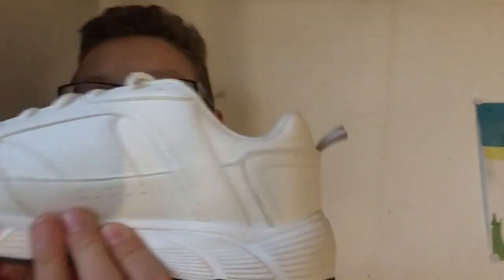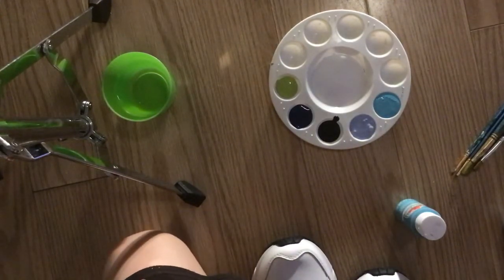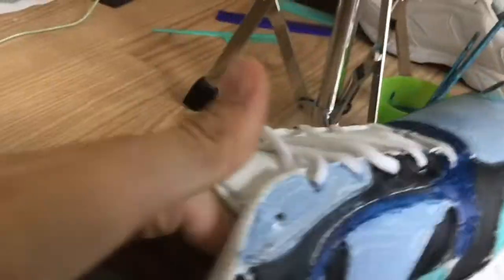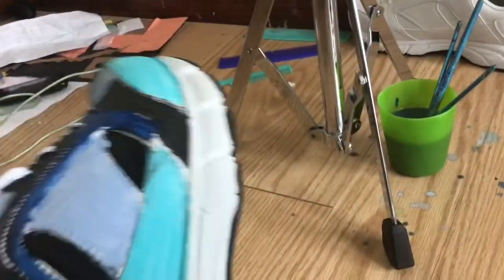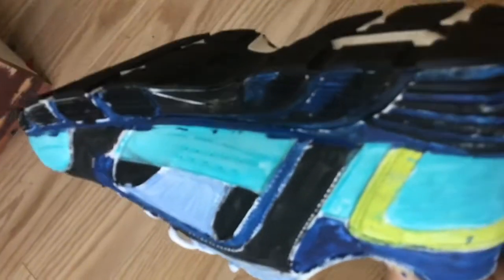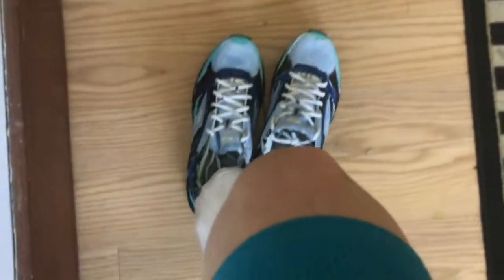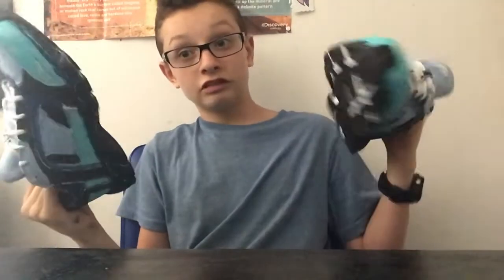I customized my own shoes 👟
SUB-LIKE-SHARE